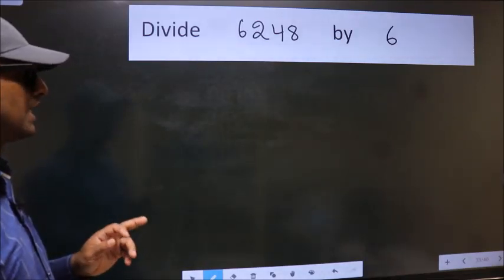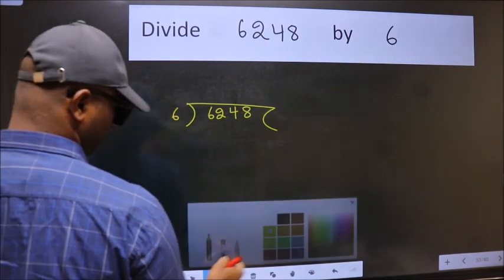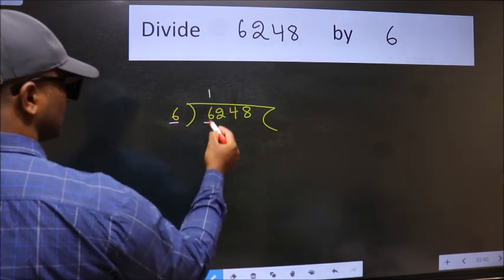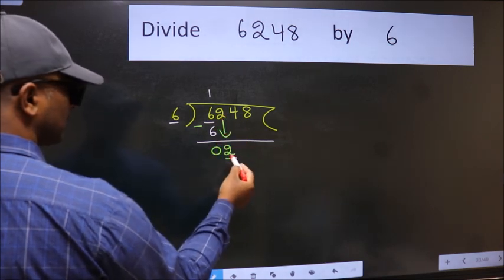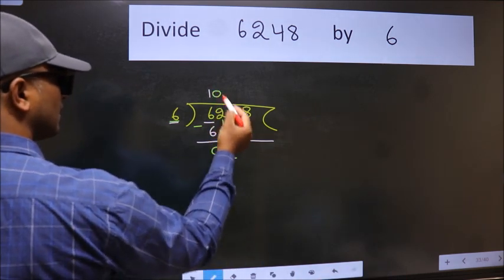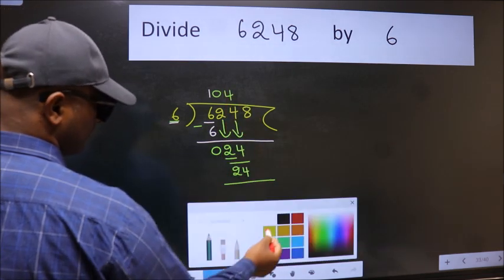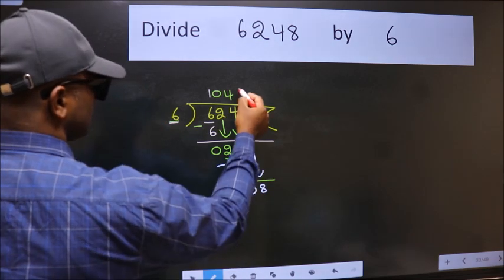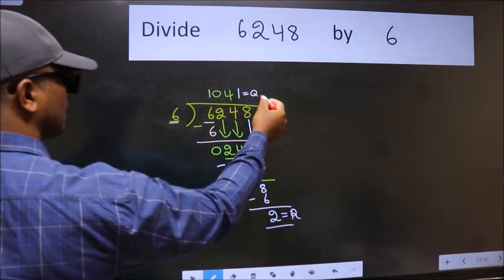Divide 6248 by 6 many get this quotient wrong